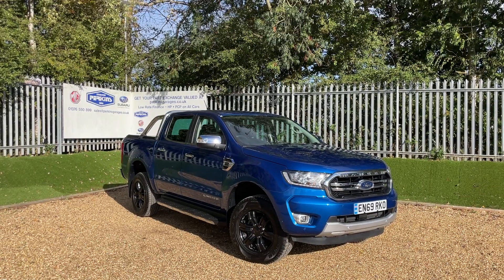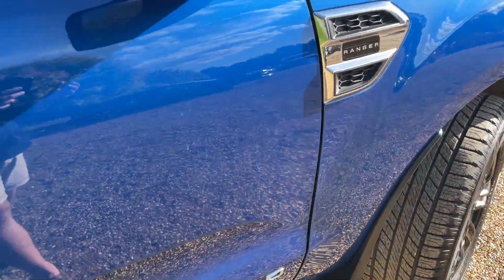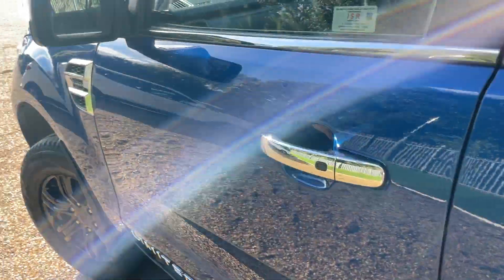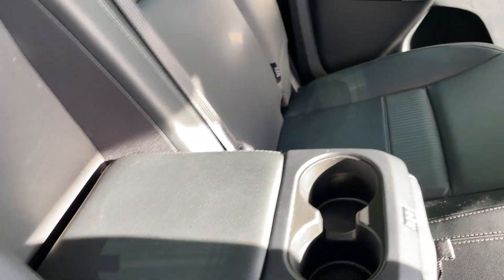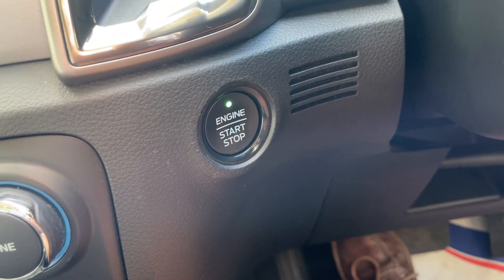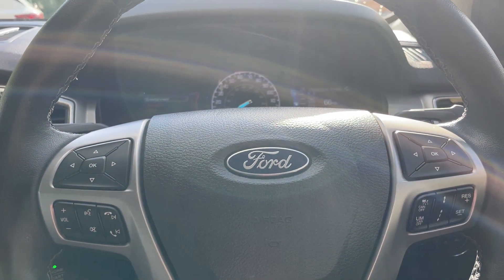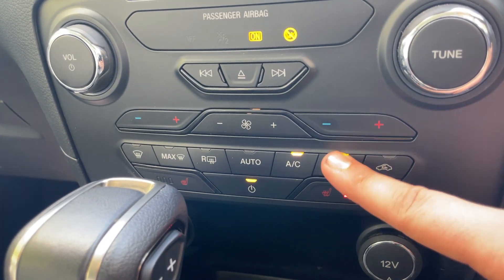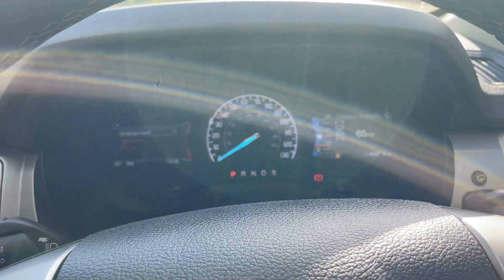***VEHICLE NOW SOLD*** FORD RANGER LIMITED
Description:
- 5900 Miles Only
- Blue Lightning
-  Limited Premium Pack Including Locking Rear Diff / Active Park Assist / Adaptive Cruise control / Driver Alert / Auto High Beam / Under Body Protection
-SYNC 3.4 Satellite Navigation with ICE Pk 129 *
-Mountain Top Roll Cover
-17" Gloss Black Alloy Wheels
- Trailer Tow Bar with 13 pin Electric fitted from the Factory
-Lockable Spare Wheel
- Remote Locking with Keyless Entry and GO